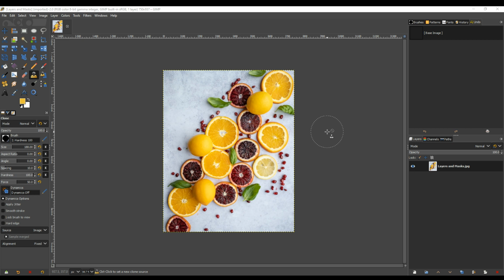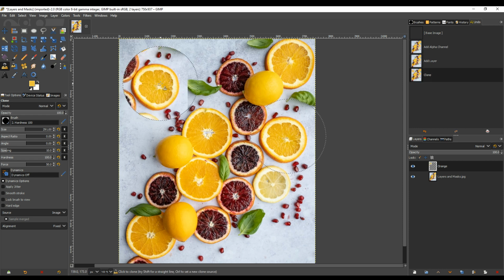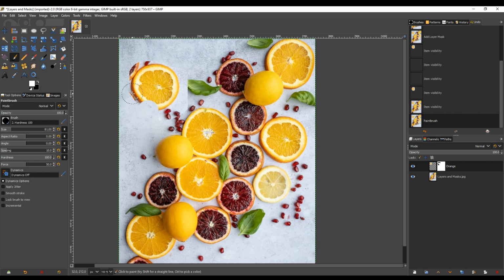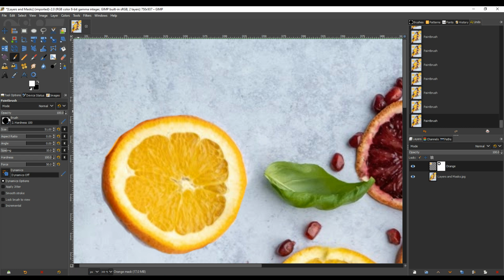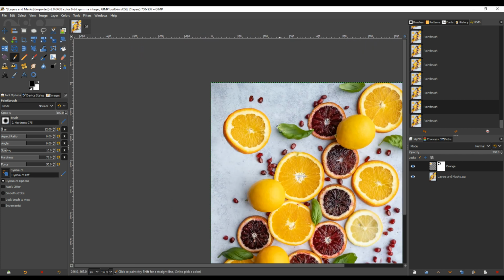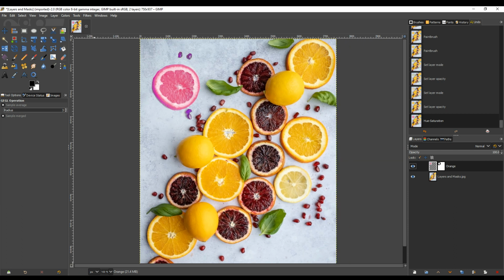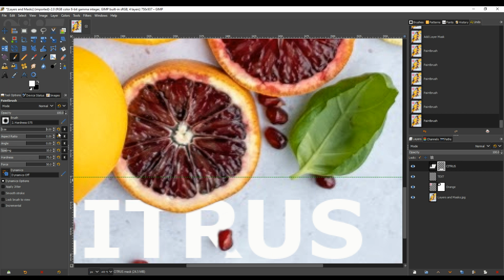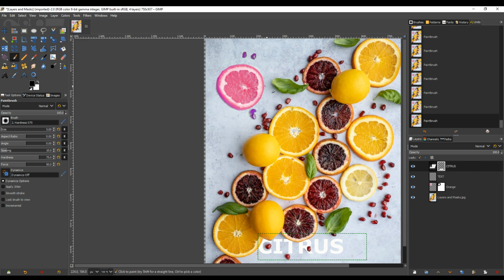How to GimpShop-Layers l-Using a Layer Mask and options Part 3 of 4